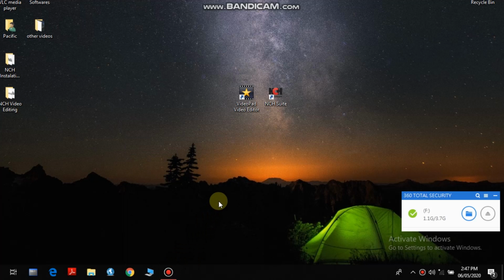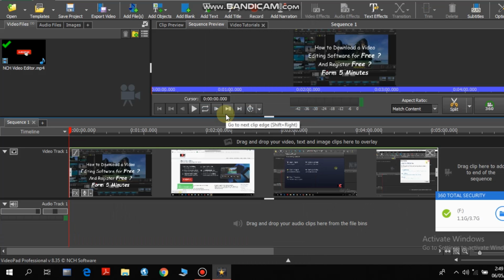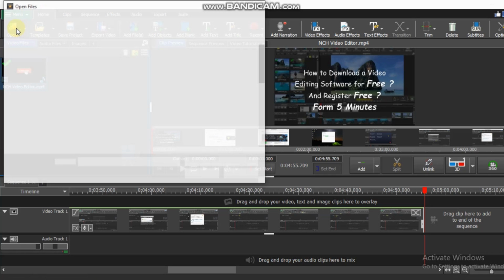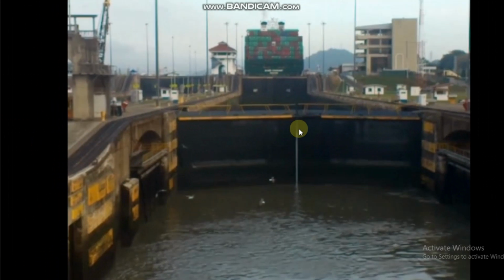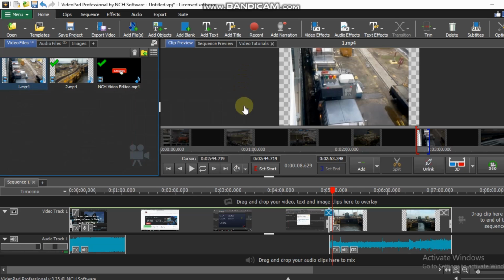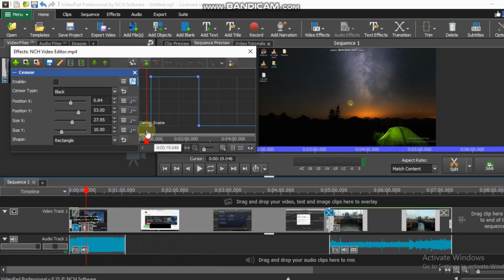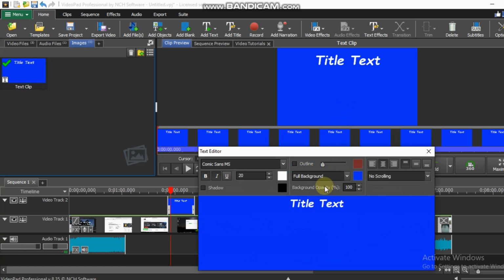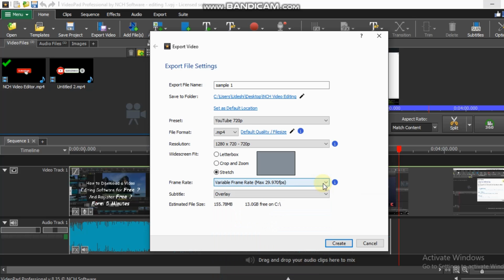How to Edit a Video Step by Step Learning Tutorial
This video step by step teaches how to edit a video.
In case NCH Software required to have a registration code just copy-paste the following code: 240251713-xtinenwb
In this video teaches the following areas :
1.How to upload video files to the software
2.How to delete and add a new audio clip to the video
3.How to use video effects
4.How to change the scale and rotation of the video
5.How to blur or pixelate selected part of the video
6.How to add the text to the video